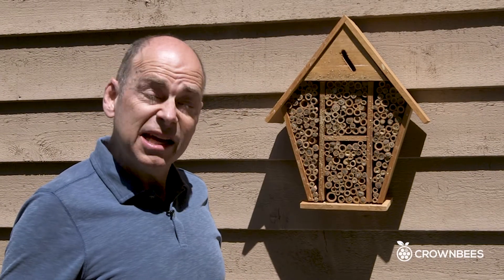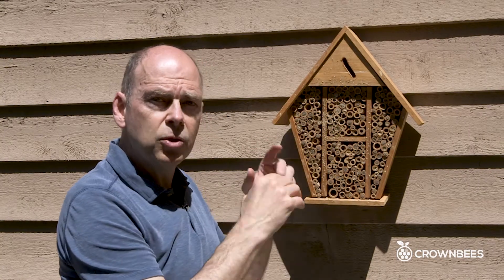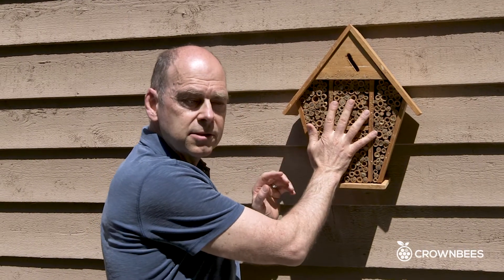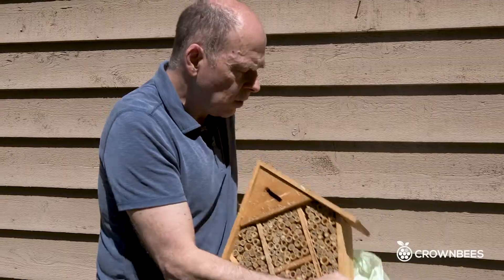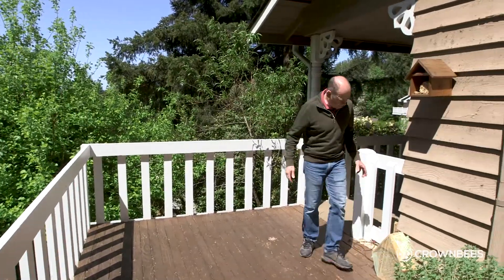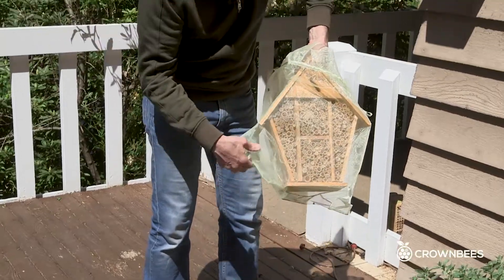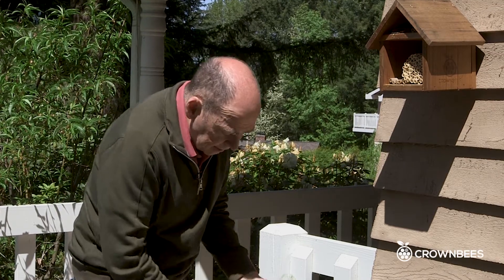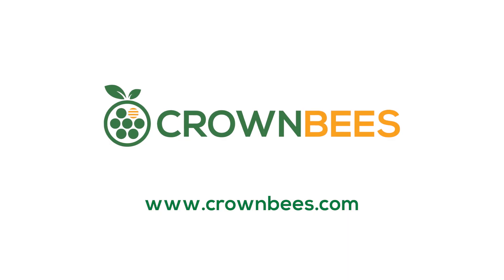How to Transition from Bamboo to Healthy Nesting Materials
Learn how to move your Mason bees from houses made with drilled blocks of wood and bamboo tubes to a better bee house. Fill your new bee house with natural reeds, paper tubes, or reusable wood trays.

Steps for Moving Day:
1. Put your old bee house in a fine mesh BeeGuard Bag.
2. Check the bag every day and release healthy Mason bees. Kill gnat-sized parasitic wasps and Houdini flies.
3. Release the Mason bees near your new bee house every day.
4. Sign up for BeeMail and we'll remind you when it's a good time to harvest your Mason bee cocoons